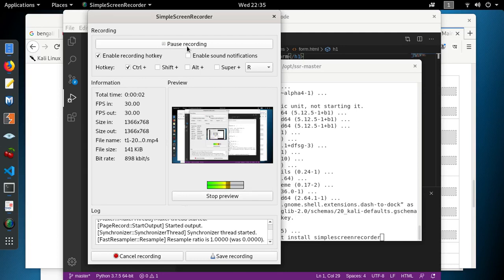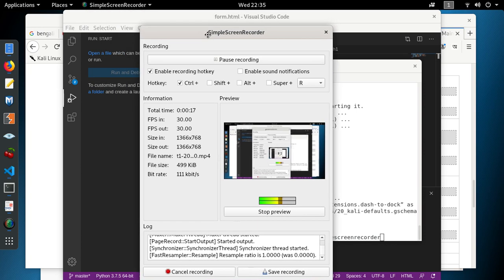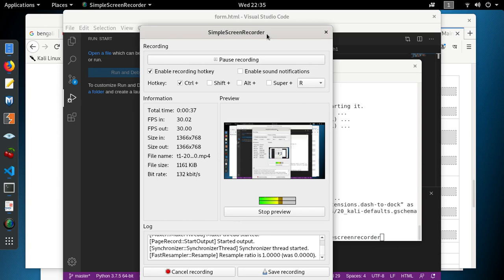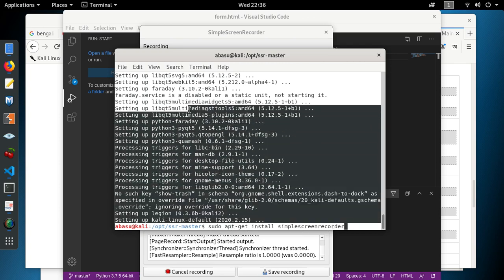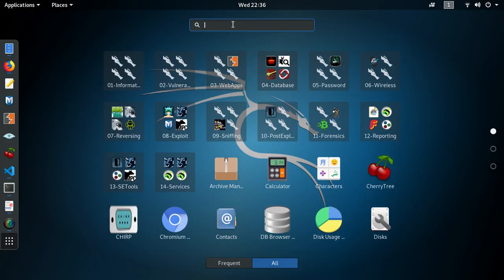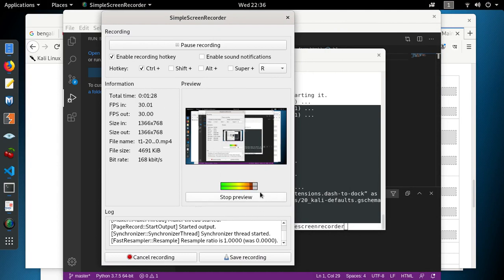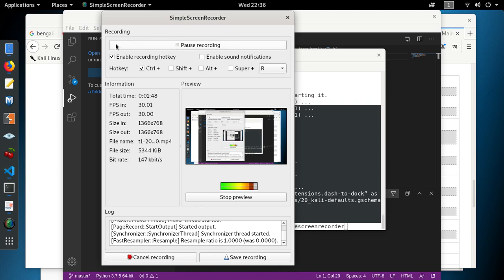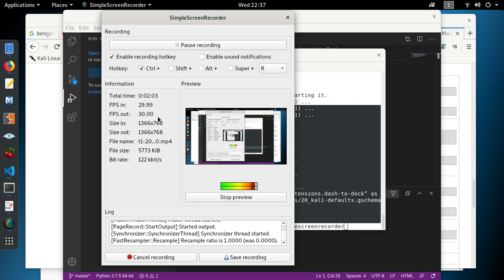Record Screen in Kali Linux / or any other Linux Distro (FREE) - SimpleScreenRecorder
This video provides a recommendation on a free screen recorder that you can use in a Linux distro. I have used a Kali Machine to perform the install task. Enjoy.